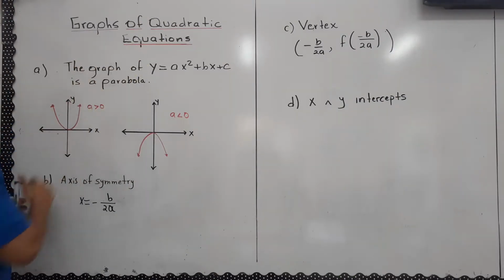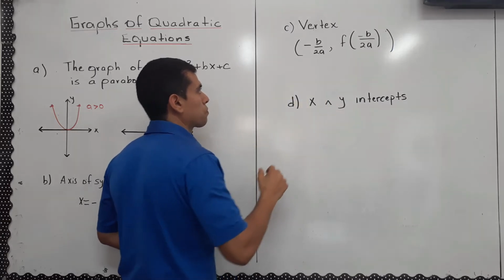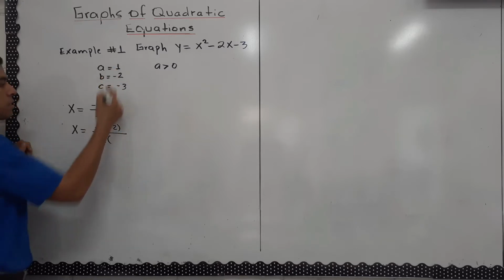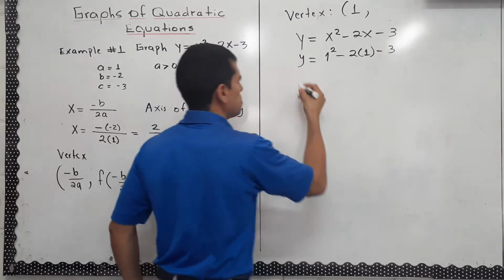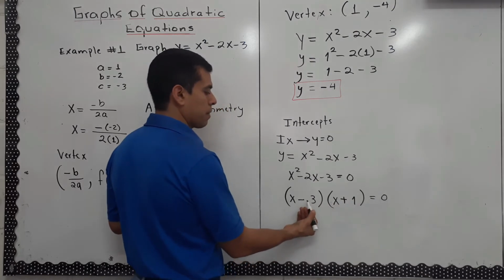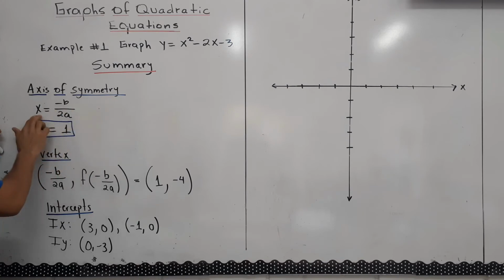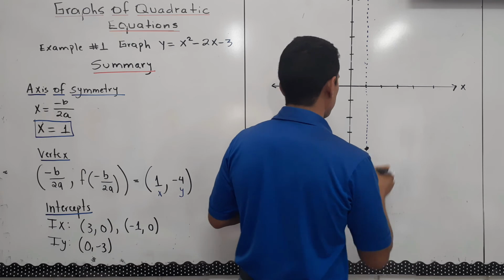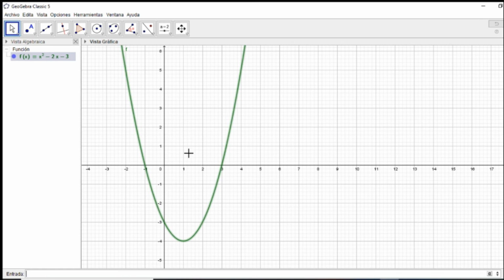Quadratic functions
This video is about graphing quadratic functions, and using Geogebra to graph them